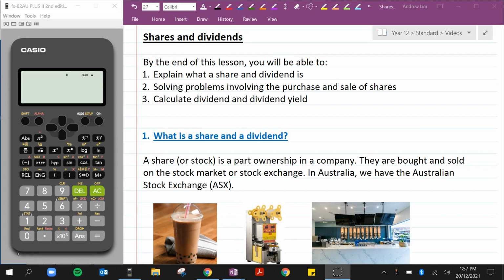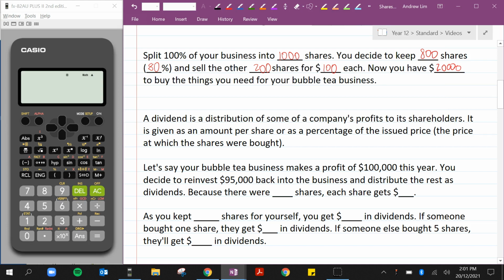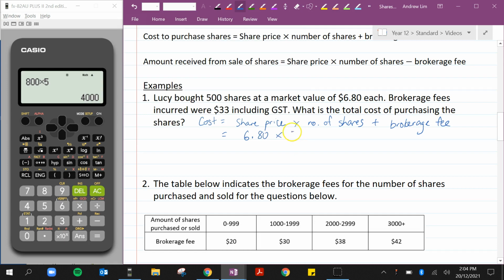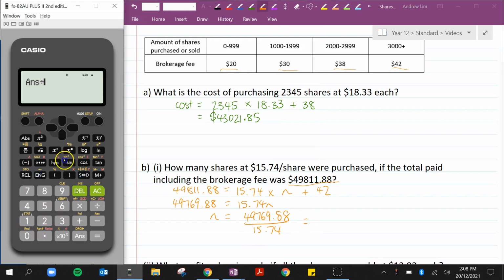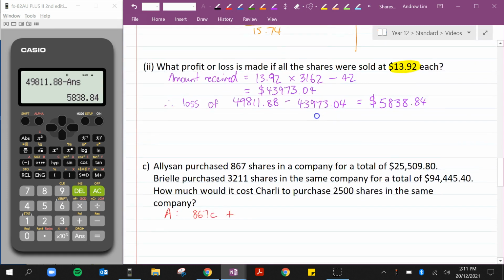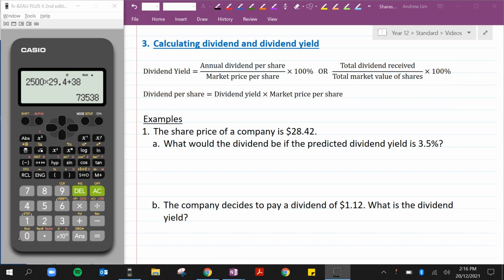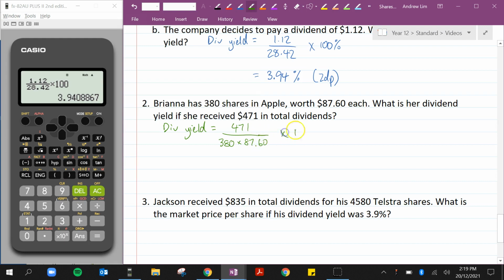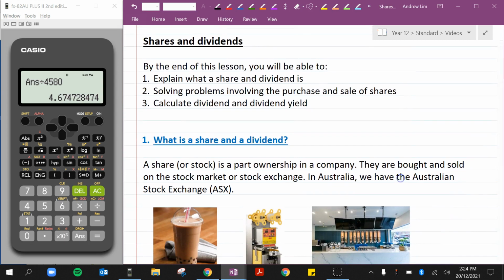Shares and dividends